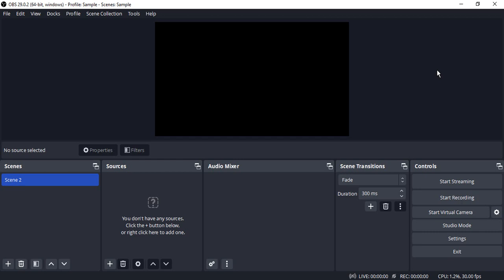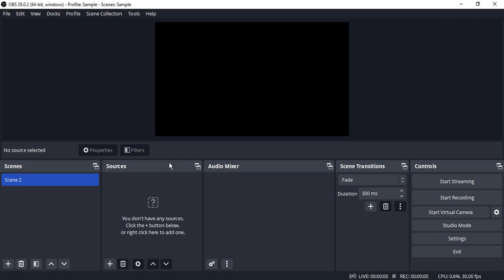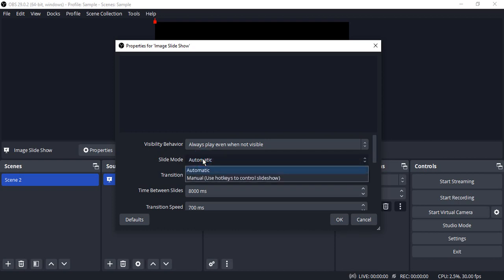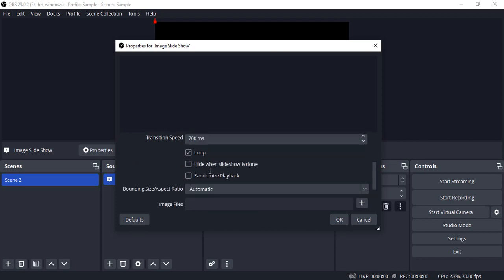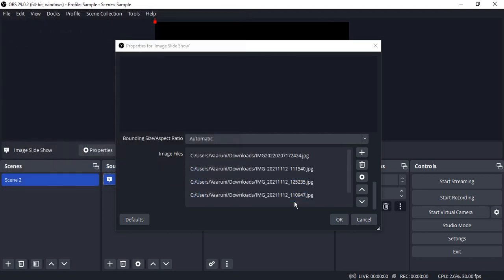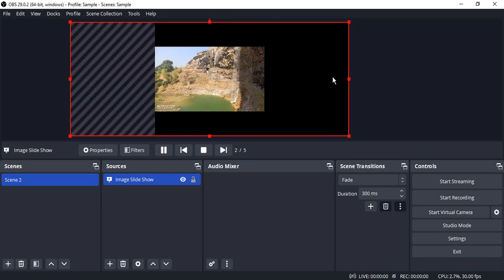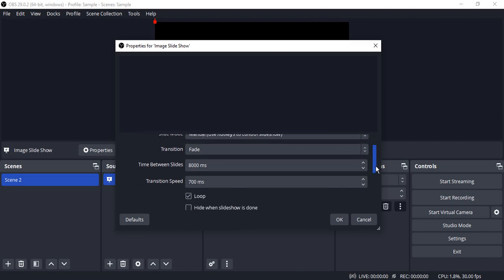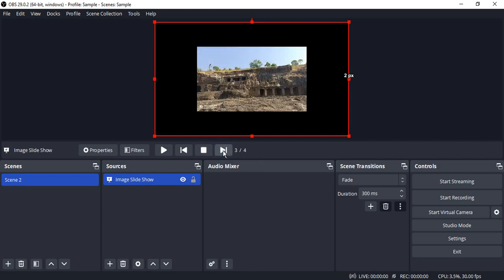How to Create an Image Slideshow in OBS Studio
Creating an image slideshow in OBS Studio can add visual appeal to your live streams or recordings. In this tutorial, you will learn how to create an image slideshow using OBS Studio.

Key Steps Covered in this Tutorial:

1. Prepare Your Images: Gather the images you want to include in the slideshow and save them in a folder on your computer.

2. Open OBS Studio: Launch OBS Studio on your computer. If you don't have OBS Studio installed, you can download it from the official website.

3. Add a Slideshow Source: In the "Sources" section of OBS Studio, click the "+" button to add a new source. Choose "Slideshow" from the list of available sources.

4. Browse for Images: In the "Slideshow Settings" window, click the "Browse" button and navigate to the folder where you saved your images. Select the images you want to include in the slideshow.

5. Configure Slideshow Settings: Adjust the slideshow settings, such as slide duration, transition effect, and loop options, according to your preferences.

6. Position and Resize: Use the handles around the slideshow source to resize and position it on your preview window.

7. Preview and Go Live: Switch to the "Preview" mode to check how your image slideshow looks. When everything is set, click "Start Streaming" or "Start Recording" to go live or record.

By following these steps, you'll successfully create an image slideshow in OBS Studio, enhancing the visual quality of your live streams or recordings.

Note: OBS Studio offers various features to enhance your live streams and recordings. You can customize the slideshow settings and add multiple image sources to create captivating visuals. The steps provided in this tutorial are based on OBS Studio functionality at the time of creation, and the interface may evolve with future updates. Always refer to official OBS Studio documentation for the most accurate and up-to-date information. Start creating dynamic image slideshows in OBS Studio to engage your audience during live streams and recordings! Happy streaming!